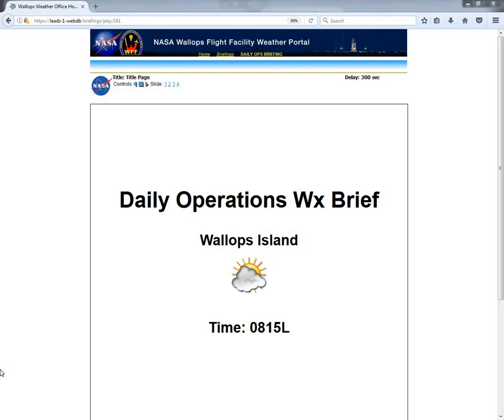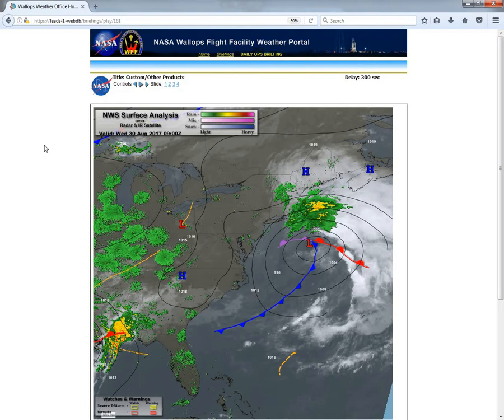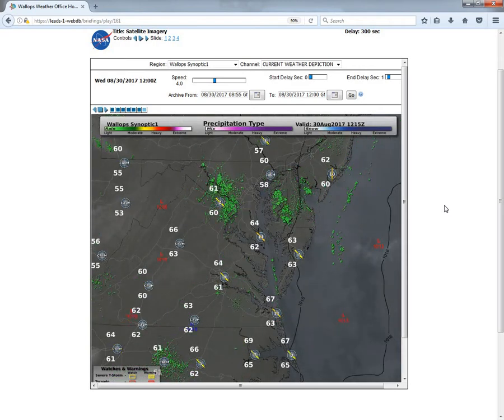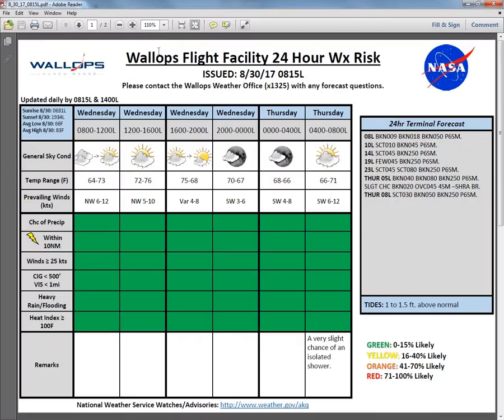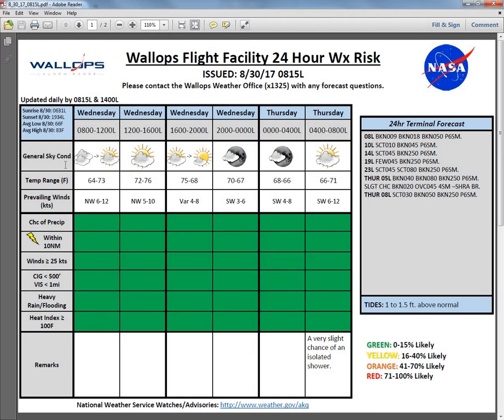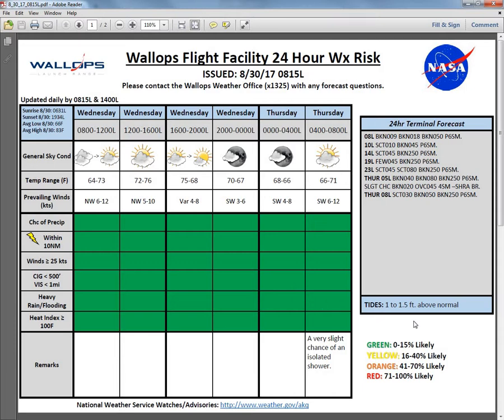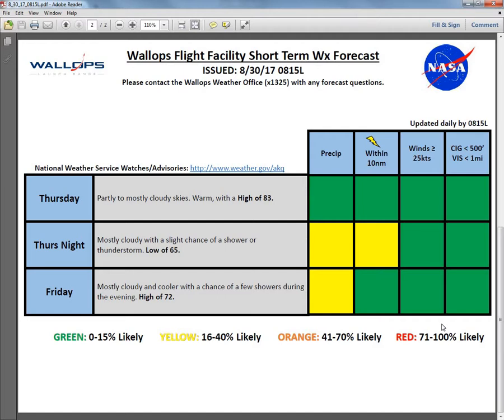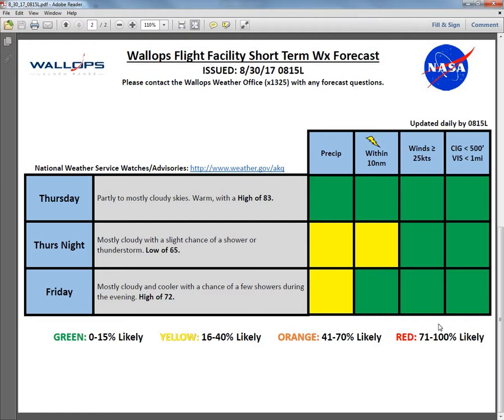8 30 17 0815L